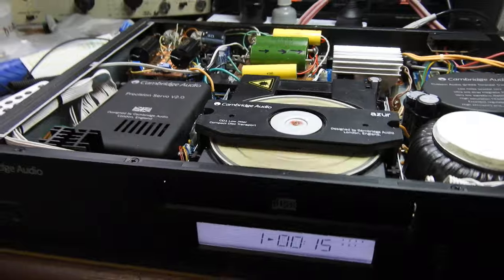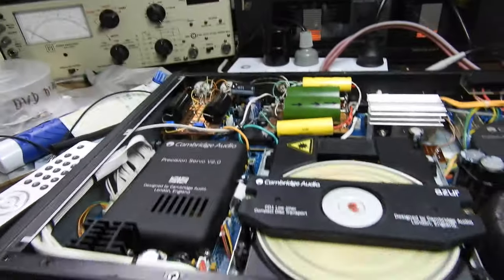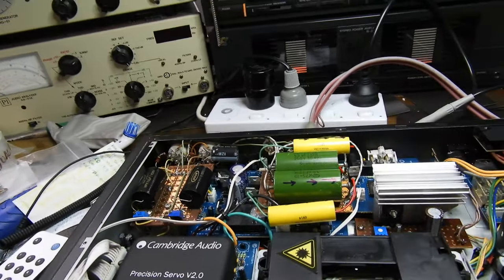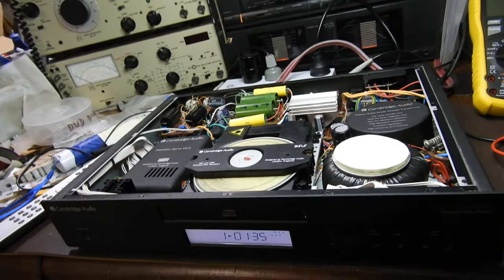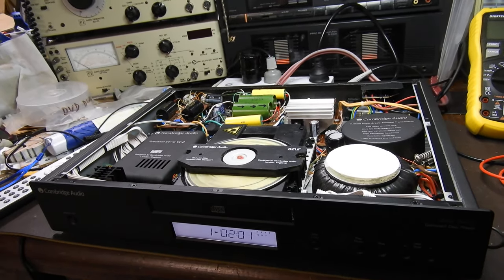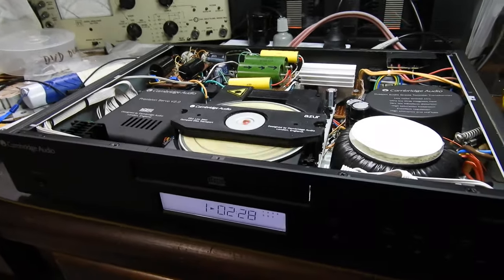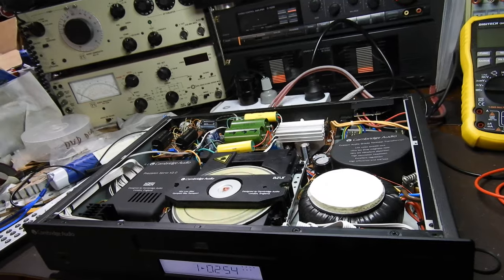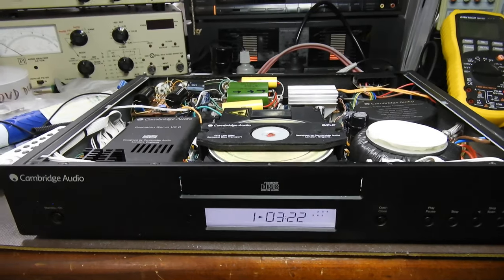Lampizated Cambridge Audio Azur 540C - did not read CDs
Owner of this fine unit complained about gradual deterioration of its ability to read CDs. Fault appeared to be minute cracks on the plastic part of the chassis/loader. Other than that a general service and replacement of drawer drive belt. Please note a fine Lampization work with sockets mounted on the outside of the chassis and the actual tubes sticking out from the back of the player